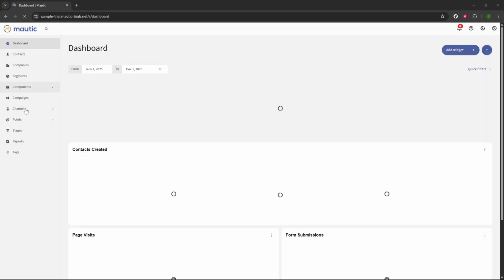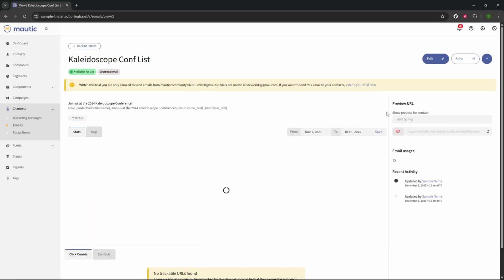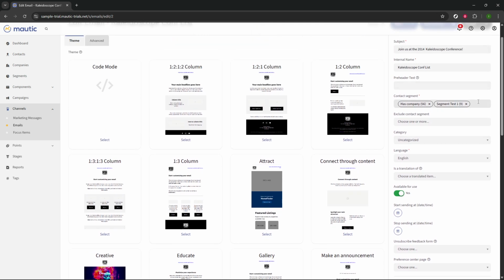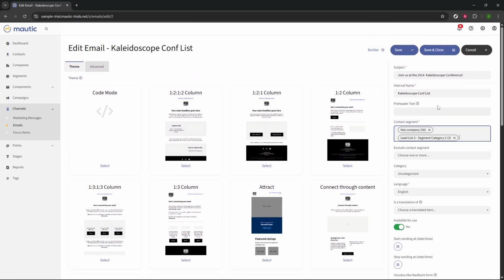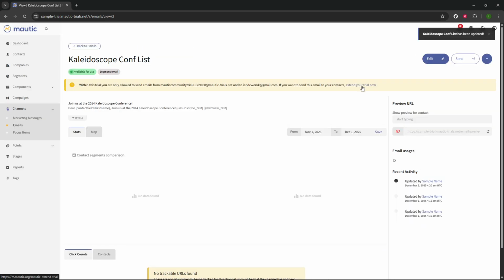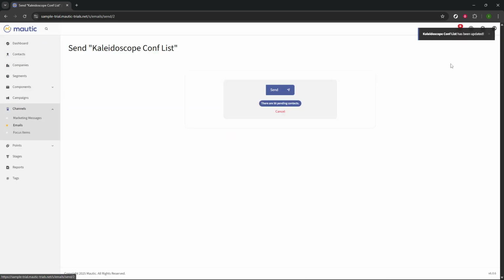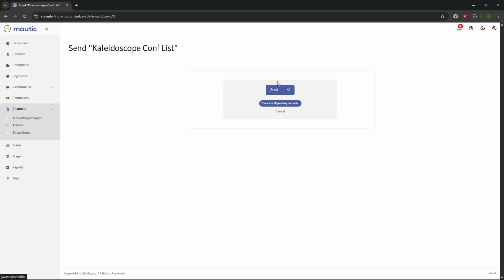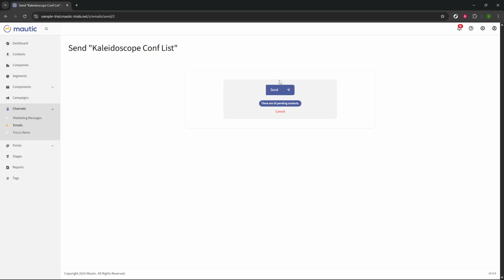How To Send Email To Imported Contact In Mautic (2026 Guide)